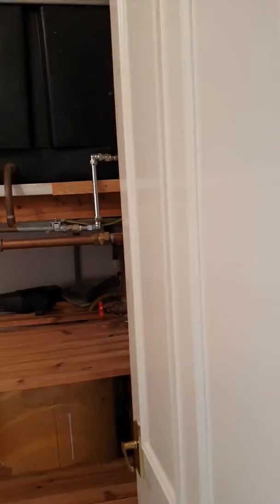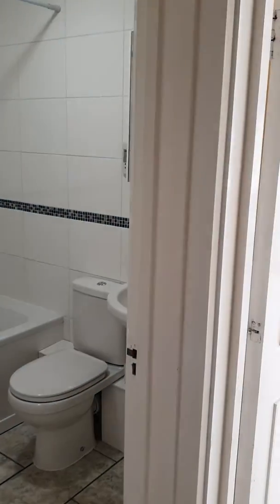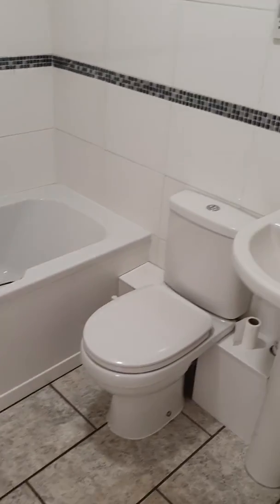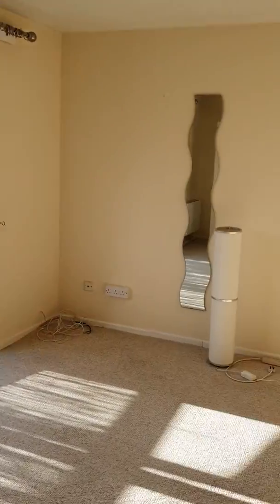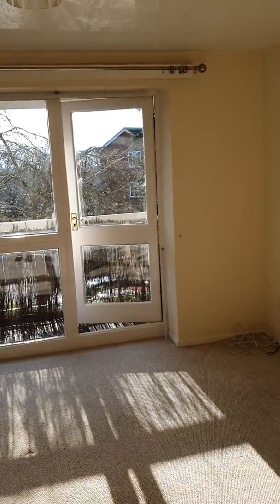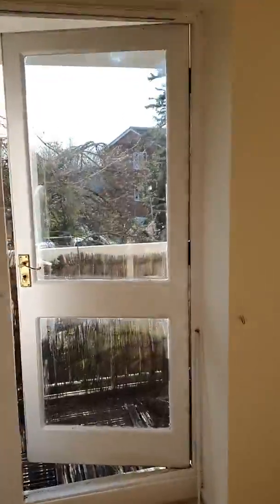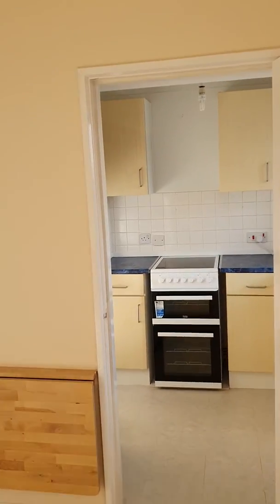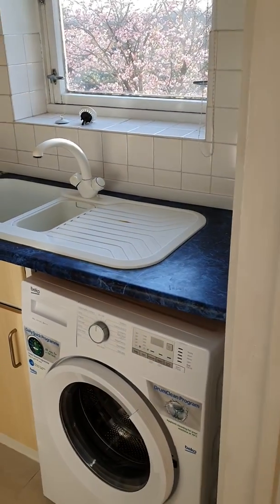£650pcm -Wynnstay InternalVideo